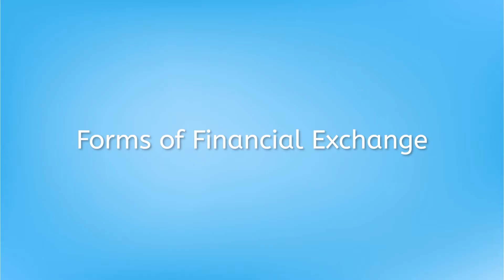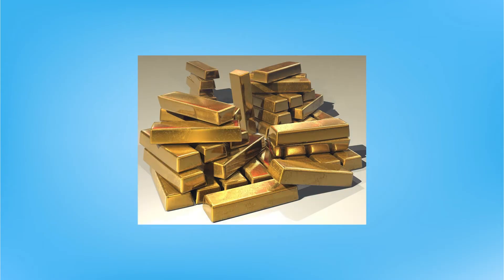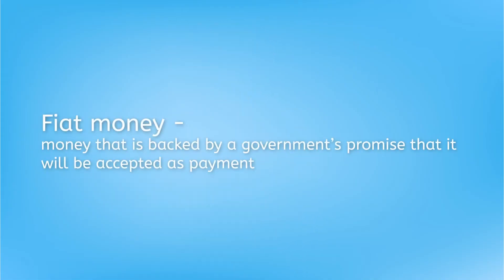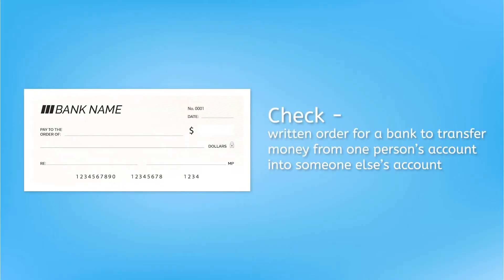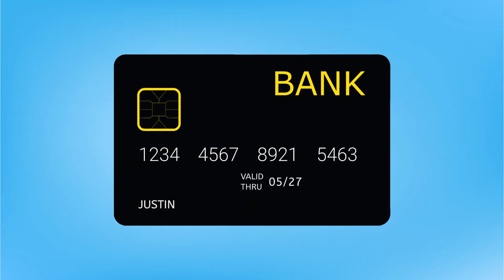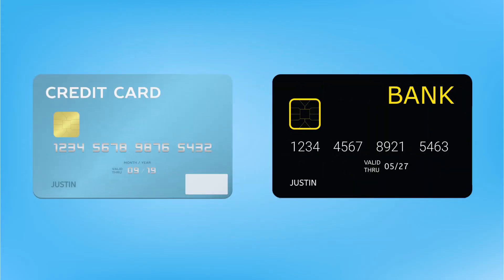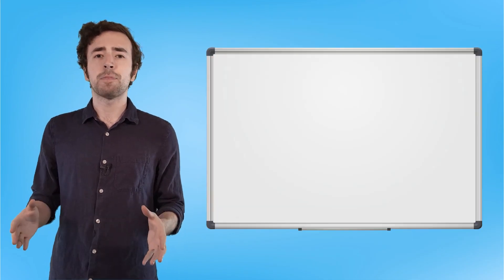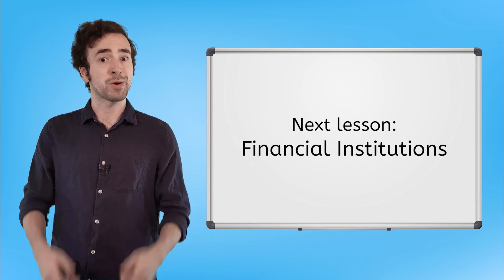Forms of Financial Exchange - Past, Present, and Future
From bartering to tap-to-pay, how do we exchange value? In this high school financial literacy lesson, students will compare past, present, and future methods of financial exchange. This lesson is from MiaPrep’s Financial Literacy course.